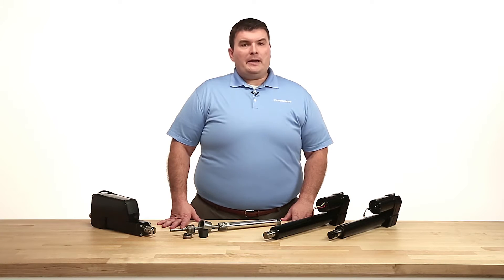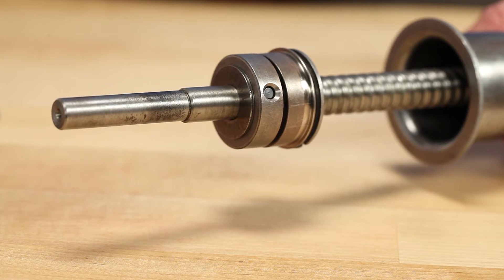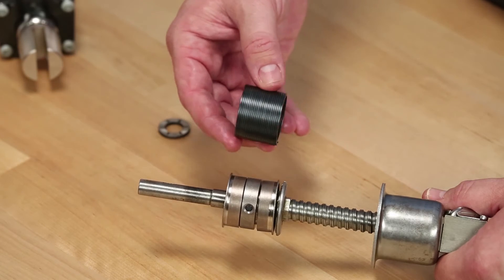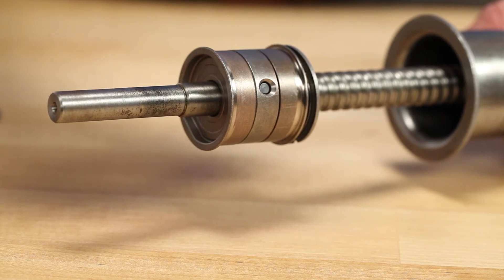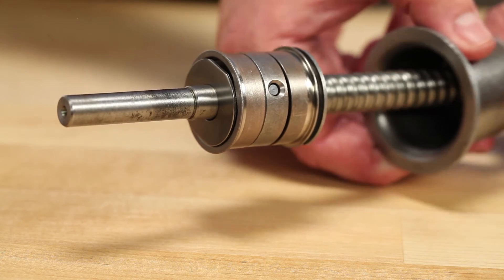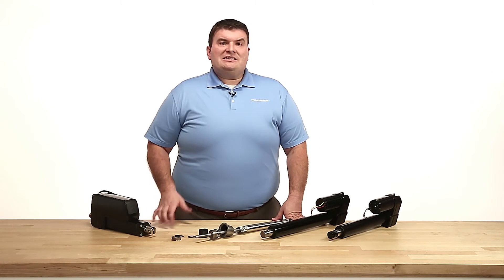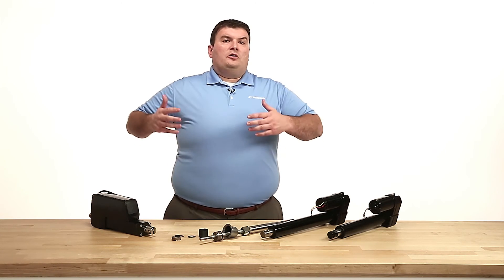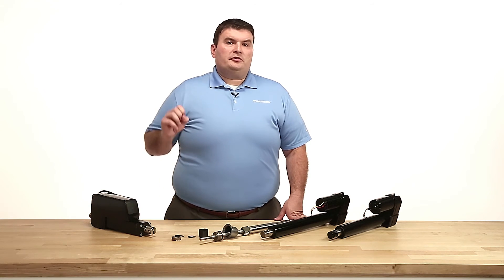How a Wrap Spring Brake Works